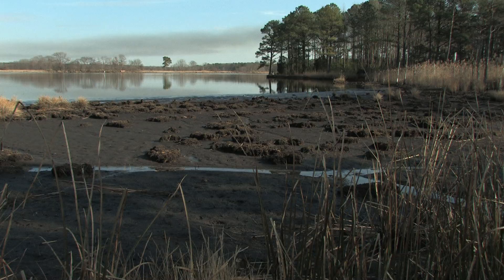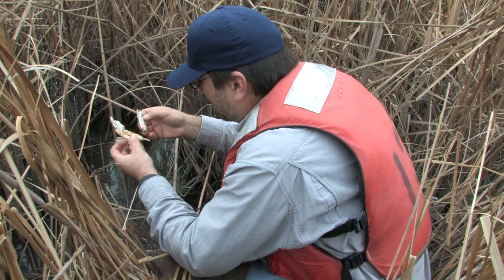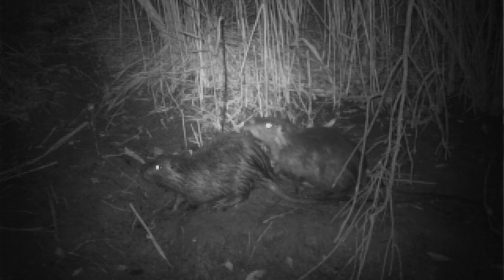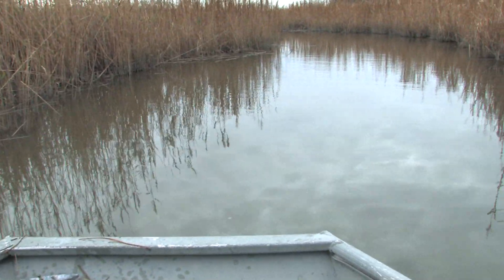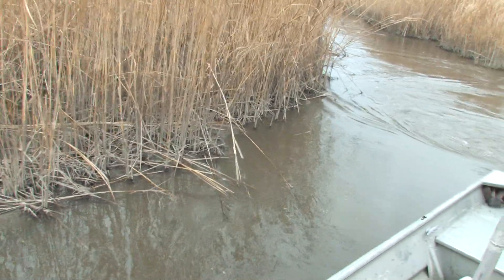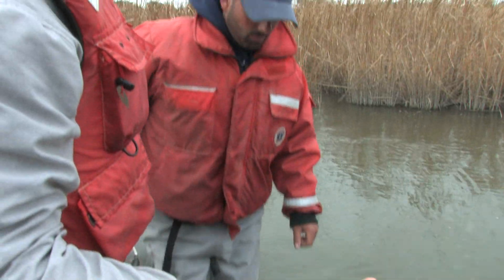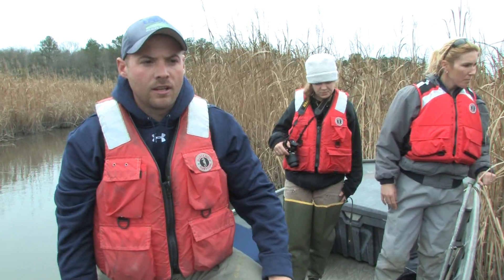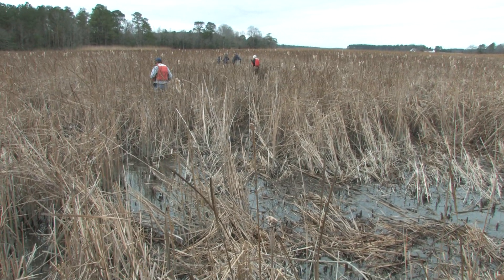From the Field: Eradicating nutria from Chesapeake Bay marshes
A team of wildlife professionals is on a mission to eradicate the destructive, invasive rodent nutria from the Chesapeake Bay's marshes. Steve Kendrot, wildlife biologist with the USDA Animal and Plant Health Inspection Service (APHIS), leads us on a journey through an Eastern Shore marsh to find signs of nutria, and explains why it's so important for local landowners to support the eradication project.